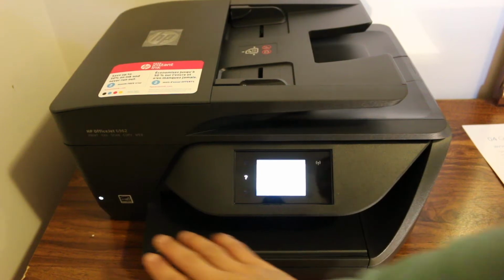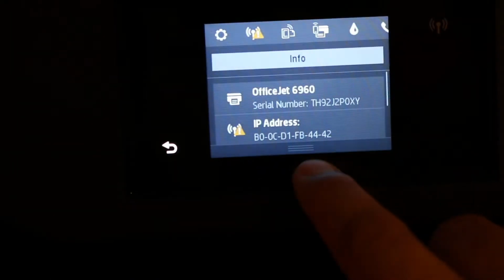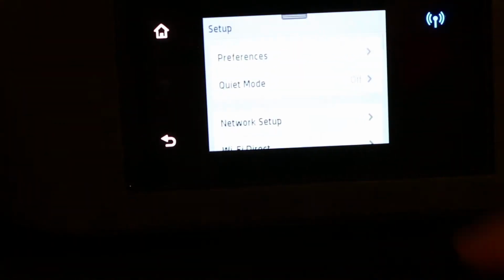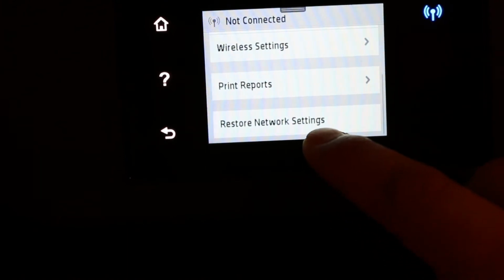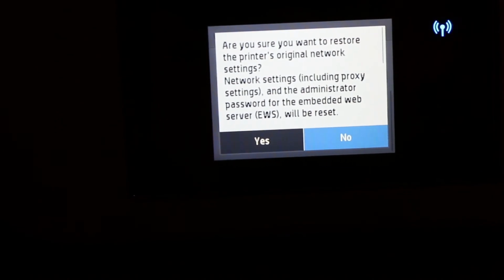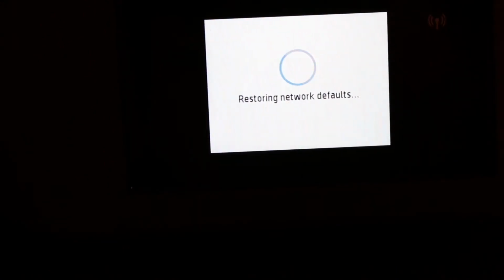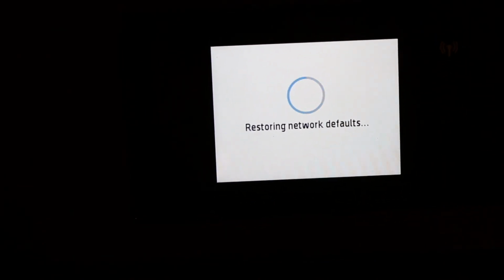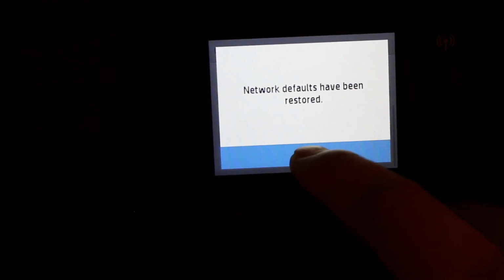How to Reset WiFi Setup of HP OfficeJet 6962 All-In-One printer review.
Folow these easy steps to restore the network setting to default setting of your printer hp officejet 6962 all-in-one printer. This video also woks for HP OfficeJet 6960, 6968 All-In-One printer & HP OfficeJet Pro 6970, 6974, 6975, 6978 All-In-One printer.